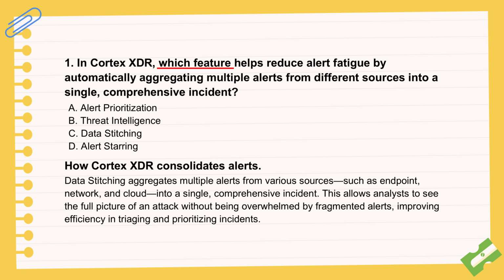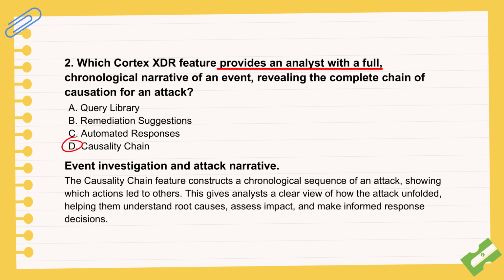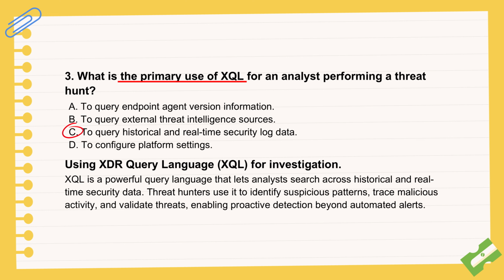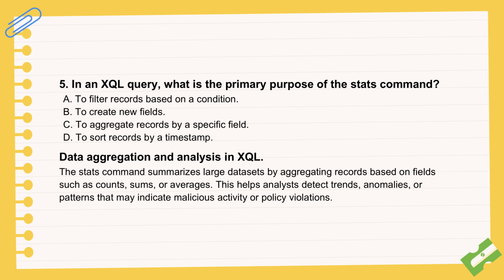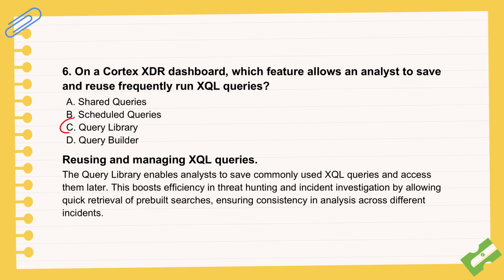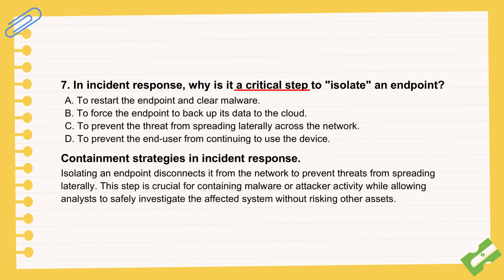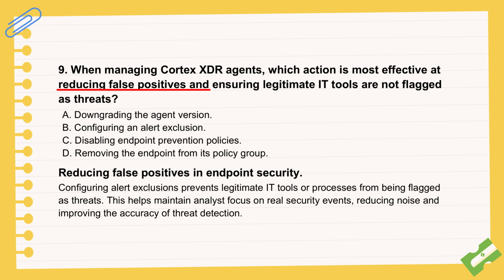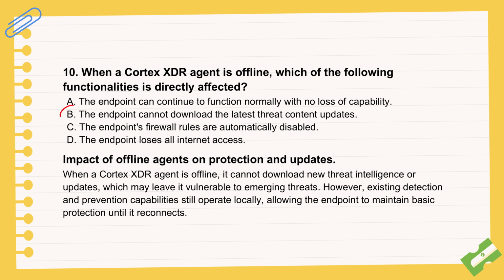Comprehensive Palo Alto Networks XDR-Analyst Exam Questions Available for Online Study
Palo Alto Networks launched the Palo Alto Networks Certification XDR Analyst to validate the expertise of current or aspiring security operations center (SOC) analysts and security specialists. This certification confirms proficiency in incident investigation and response, alert handling, threat hunting, vulnerability assessment, reporting, and compliance using Cortex XDR. When preparing and wanting to get a reliable study guide, come to Killtest and download the comprehensive XDR-Analyst exam questions to start learning.

## Palo Alto Networks XDR-Analyst Exam Questions - Take Your Exam With Confidence

Palo Alto Networks XDR-Analyst exam questions from Killtest are created to help you master the actual exam objectives:
- Section 1: Alerting and Detection Processes (23%)
- Section 2: Incident Handling and Response (34%)
- Section 3: Data Analysis (28%)
- Section 4: Endpoint Security Management (15%)

Because of the high coverage of the full exam objectives, the XDR-Analyst exam questions from Killtest have taken responsibility for your success. You just need to practice the questions and answers regularly, then you will take your exam with confidence.

## XDR-Analyst Exam Questions And Answers Verified By The Experts

Killtest offers the latest XDR-Analyst exam questions, and the team of experts have arranged the real exam questions in a set with the correct answers. The experts have also verified the Palo Alto Networks XDR-Analyst exam questions to confirm your success in the actual exam confidently. These XDR-Analyst real questions dumps cover all the topics of the XDR-Analyst Palo Alto Networks Certified XDR Analyst exam to ensure your efficient Palo Alto Networks Certified XDR Analyst Exam.

## Read XDR-Analyst Free Demo Questions

Killtest shares the XDR-Analyst free demo questions for your satisfaction with the most current practice questions. Here, we will share the latest XDR-Analyst free questions online. You can read and if you find the Palo Alto Networks XDR-Analyst exam questions demo useful, then make a decision and start your preparation.

1. In Cortex XDR, which feature helps reduce alert fatigue by automatically aggregating multiple alerts from different sources into a single, comprehensive incident?
A. Alert Prioritization
B. Threat Intelligence
C. Data Stitching
D. Alert Starring
Answer: C
How Cortex XDR consolidates alerts: Data Stitching aggregates multiple alerts from various sources—such as endpoint, network, and cloud—into a single, comprehensive incident. This allows analysts to see the full picture of an attack without being overwhelmed by fragmented alerts, improving efficiency in triaging and prioritizing incidents.

2. Which Cortex XDR feature provides an analyst with a full, chronological narrative of an event, revealing the complete chain of causation for an attack?
A. Query Library
B. Remediation Suggestions
C. Automated Responses
D. Causality Chain
Answer: D
Event investigation and attack narrative: The Causality Chain feature constructs a chronological sequence of an attack, showing which actions led to others. This gives analysts a clear view of how the attack unfolded, helping them understand root causes, assess impact, and make informed response decisions.

3. What is the primary use of XQL for an analyst performing a threat hunt?
A. To query endpoint agent version information.
B. To query external threat intelligence sources.
C. To query historical and real-time security log data.
D. To configure platform settings.
Answer: C
Using XDR Query Language (XQL) for investigation: XQL is a powerful query language that lets analysts search across historical and real-time security data. Threat hunters use it to identify suspicious patterns, trace malicious activity, and validate threats, enabling proactive detection beyond automated alerts.

4. Which XQL command is best suited for filtering network event data based on a list of known IP addresses?
A. lookup
B. eval
C. join
D. stats
Answer: A
Filtering data using reference lists: The lookup command allows analysts to match event data against a list of known indicators, such as malicious IP addresses or domains. This makes it easier to identify suspicious activity quickly and enrich investigations with threat intelligence.

5. In an XQL query, what is the primary purpose of the stats command?
A. To filter records based on a condition.
B. To create new fields.
C. To aggregate records by a specific field.
D. To sort records by a timestamp.
Answer: C
Data aggregation and analysis in XQL: The stats command summarizes large datasets by aggregating records based on fields such as counts, sums, or averages. This helps analysts detect trends, anomalies, or patterns that may indicate malicious activity or policy violations.